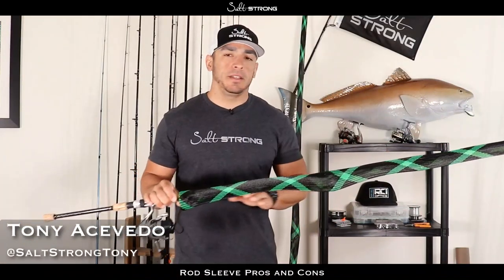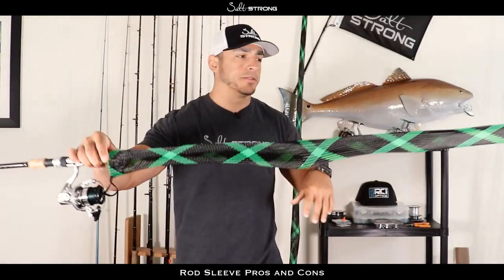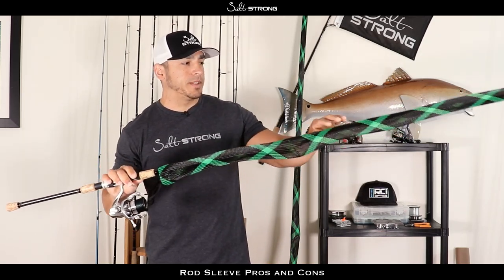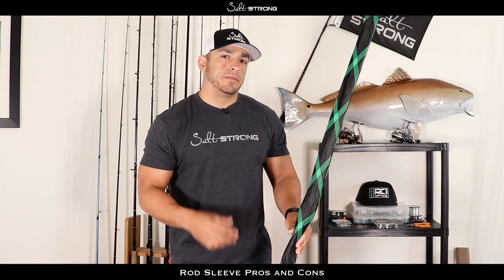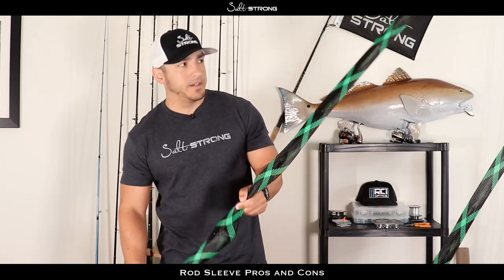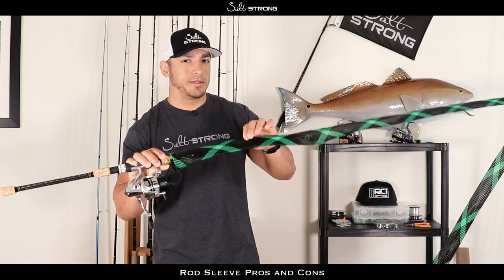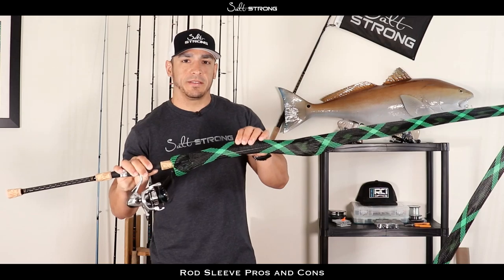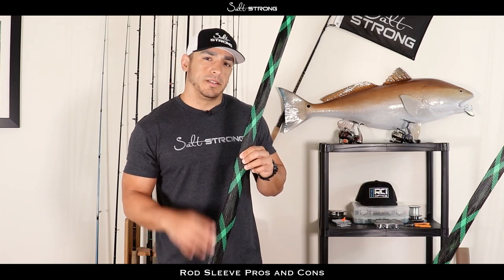Rod Jackets: Pros, Cons, And Are They Worth It?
Have you ever broken a rod while transporting or storing it?

I have, and it's incredibly frustrating.

In hopes of protecting my rods, I recently started using rod jackets.

Rods (especially the eyes) can get stuck or tangled with one another or on other objects, which is the big cause of them breaking.

Rod jackets, or rod sleeves, help decrease the chances that they get stuck on something.

However, rod jackets come with their own set of hazards as well.

In this video, I'm going to talk about the pros and cons of using them, as well as address the big question:

Do they even work?

If you're looking to protect your rods, check out this video.

Have you used rod jackets?

Have any questions about them?

And if you want 20% off of them, plus 20% off all the other products in our store, including rods, reels, and lures, AND get our best fishing spots and tips, click here to join us in the Insider Club

And to try out a pack of Slam Shady paddletails for FREE,